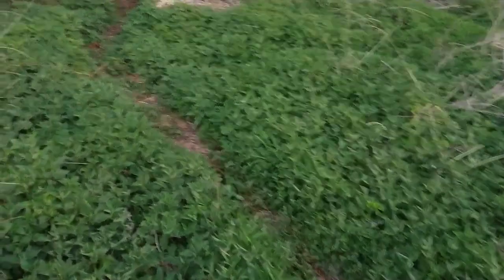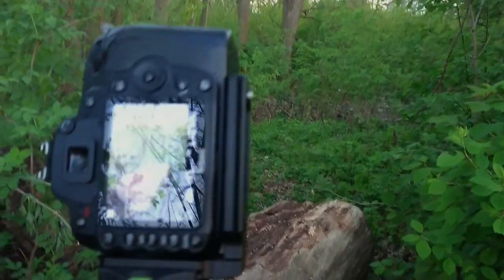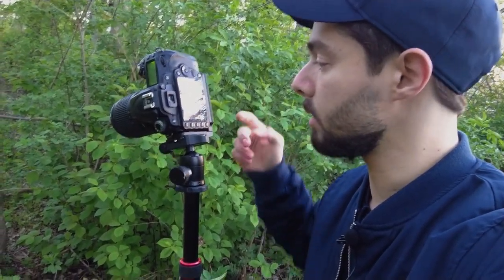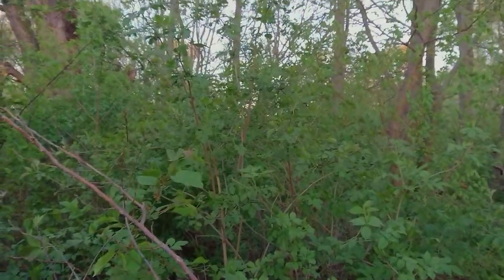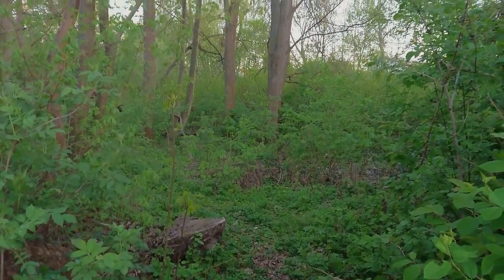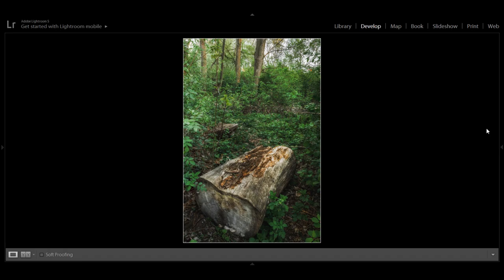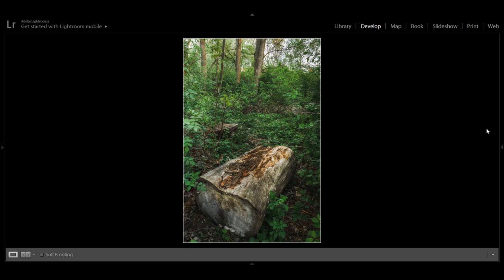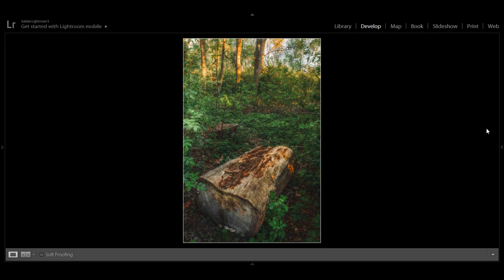Waiting for the BEST moment | Landscape Photography | Nikon D90 | 18-105 mm Lens | CPL Filter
It happens a lot to me that I take a photo and I think it is good from the screen of the camera and when I come back home I don't like it and I feel I regret not waiting for the best light and best moment

Lens 18-105mm :

Lens 50mm :

10 STOP ND FILTER :

Circular polarizer filter :

Gray-Card for White Balance :

My Aluminium L-Bracket :
MACRO :
67MM Macro Reverse Ring for my 18-105mm Lens :

Close-Up Filters :

52MM Macro Reverse Ring for my 50MM Lens :

Vloging-Tripod for Mobile :